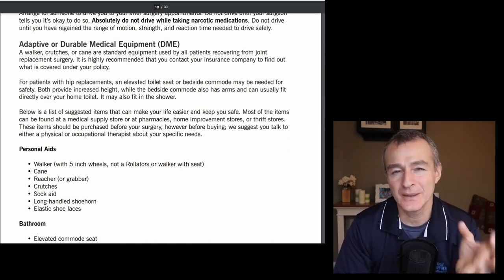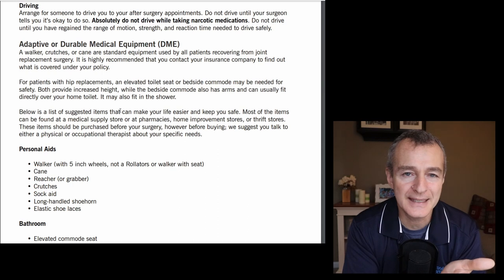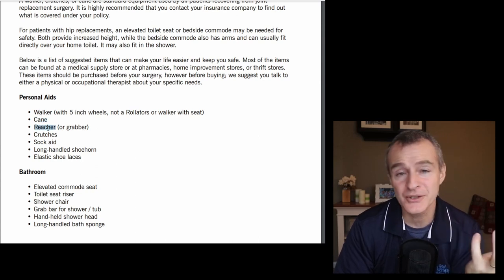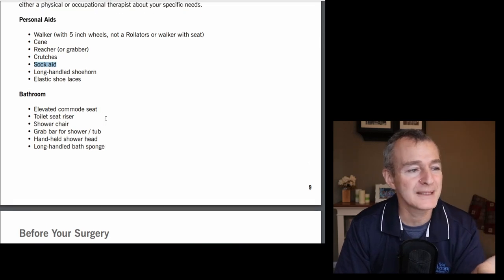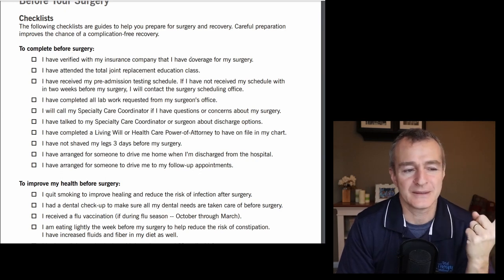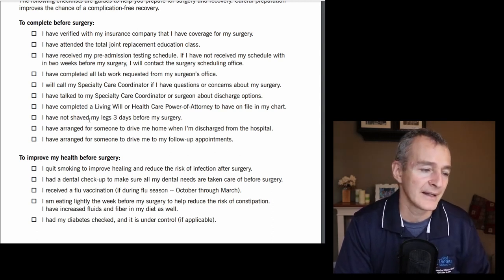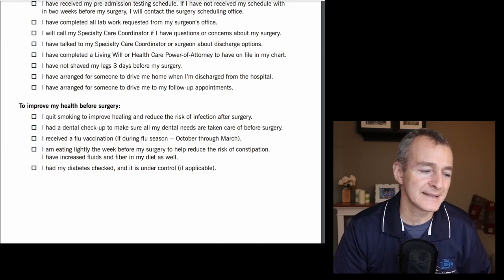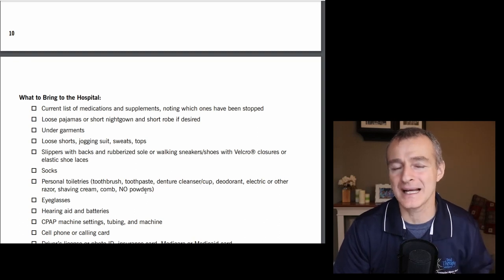Pre Op Total Knee Replacement Class Video 3